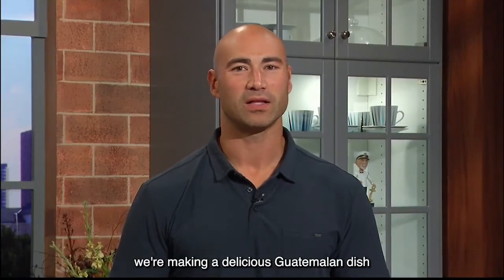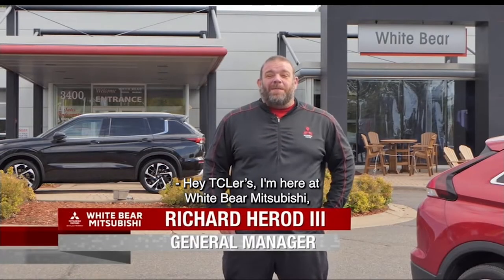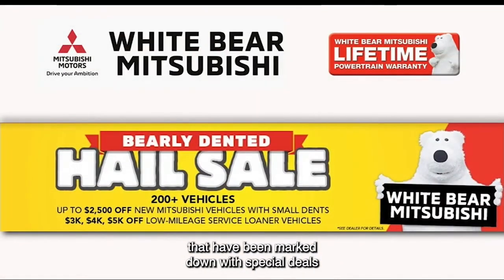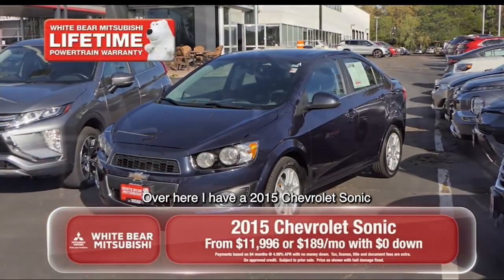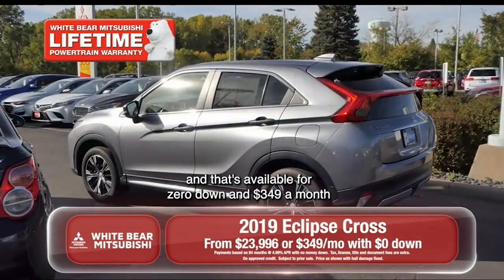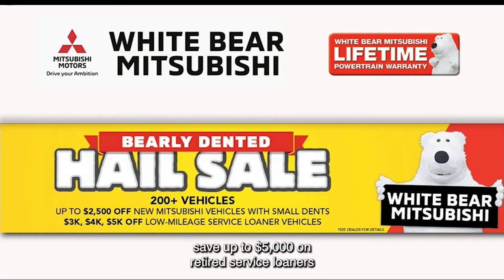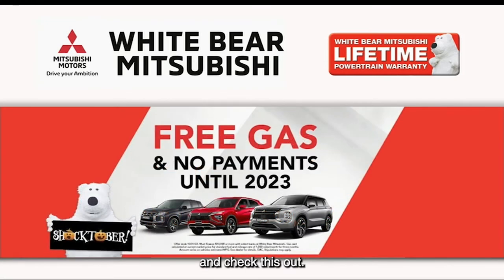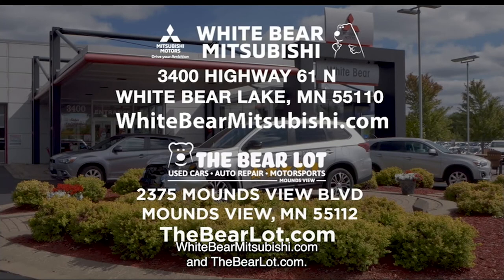White Bear Mitsubishi Hot Car of the Week - October 3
We have amazing deals on new and certified pre-owned vehicles and we have great deals now because we've recently had a hail storm.

We have over 200 new and certified pre-owned vehicles that have been marked down with special deals you could take advantage of!

If you're in the market for a brand new car, with our "Bearly Denteed Hail Sale" save up to $5,000 on retired service loaners and up to $2,500 on a brand new Mitsubishi!

You can buy a brand new SUV from under $23,000 or just $299/month. Check this out: No payments and we will pay your gas until 2023 on any new Mitsubishi when you finance or lease through White Bear Mitsubishi.